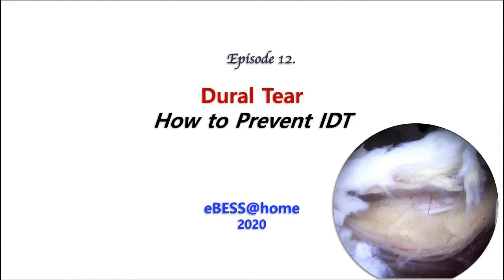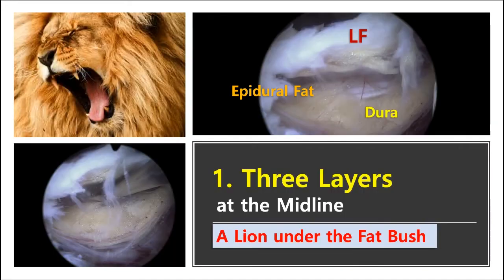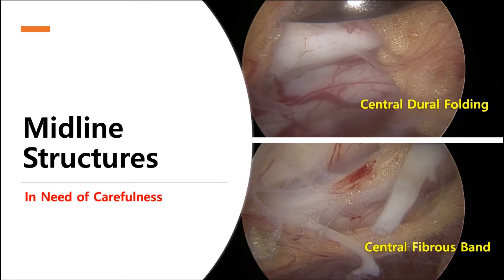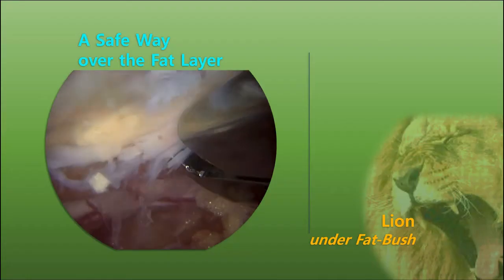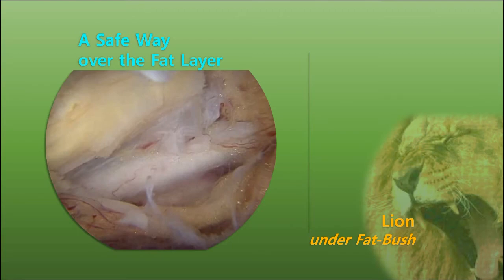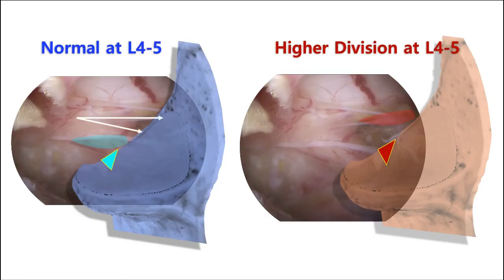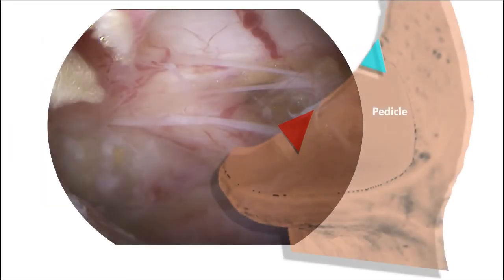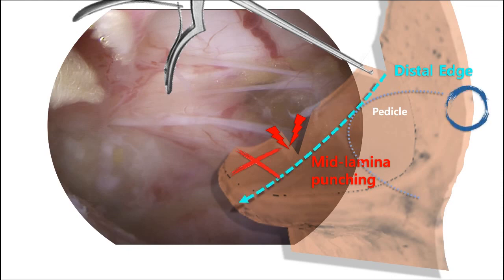eBESS at Home. Episode 12. How to Prevent Dural Tear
How to prevent incidental dural tear.

eBESS at Home, Biportal Endoscopic Spine Surgery.
Episode 12. You should know some peculiar anatomic change and endoscopic view not to injure the dura incidentally.